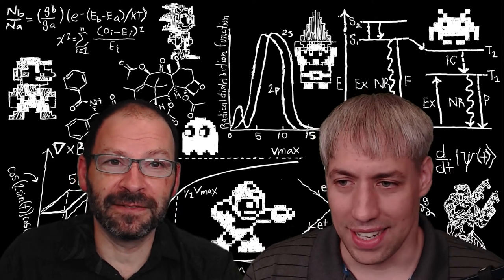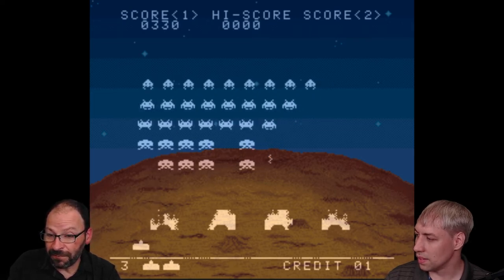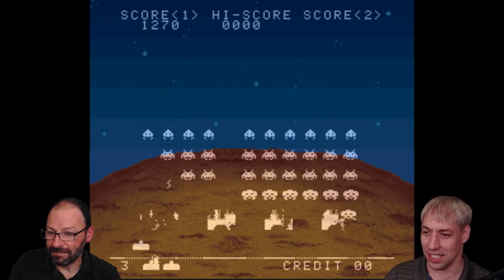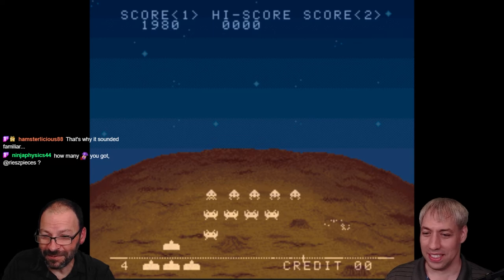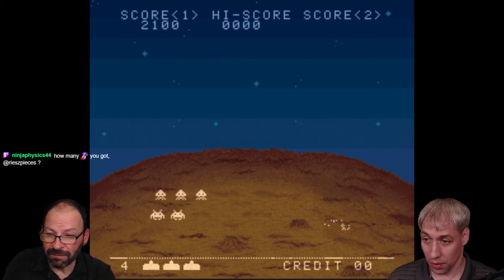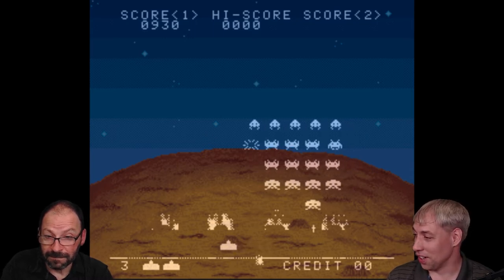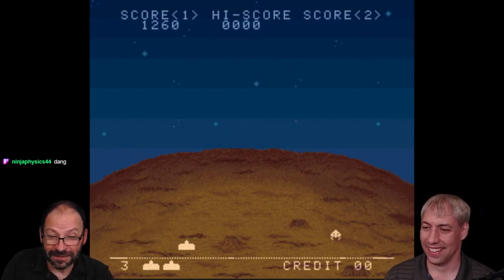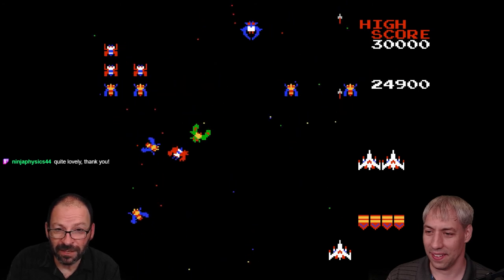Ep 20 (Full): Dr. Fadool, neurobiology, and Space Invaders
In episode 20 of Ask a Scientist Gaming, Dr. Jim Fadool talks about neurobiology, neuron de/regeneration, synaptic plasticity, vision, and more while answering questions and playing Space Invaders (SNES), Galaga (NES), Wolfenstein 3D (SNES), and NARC (NES).

Follow Ask_a_Scientist_Gaming on Twitch and Twitter for notifications for the next event.